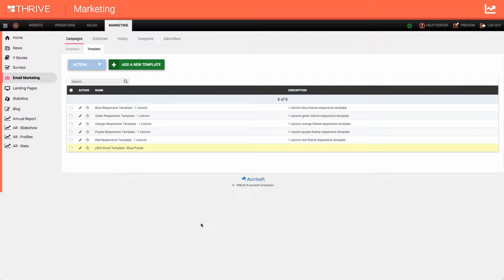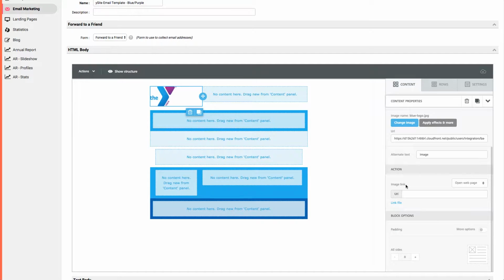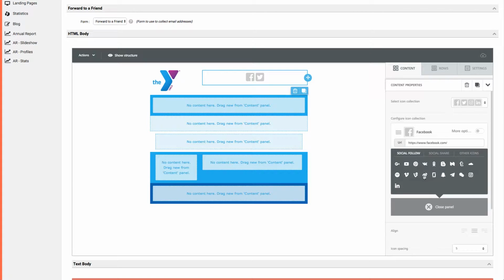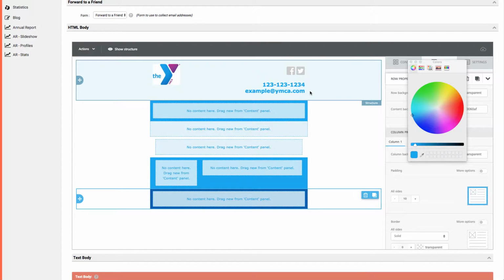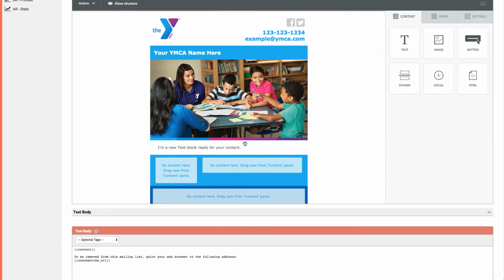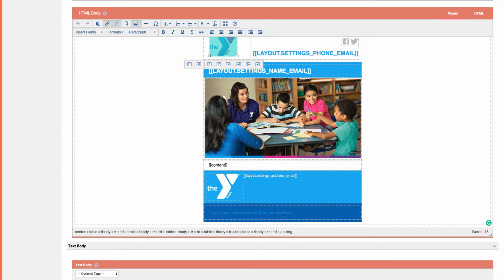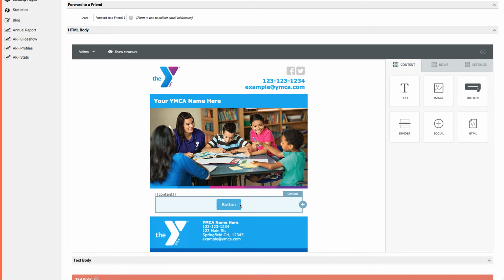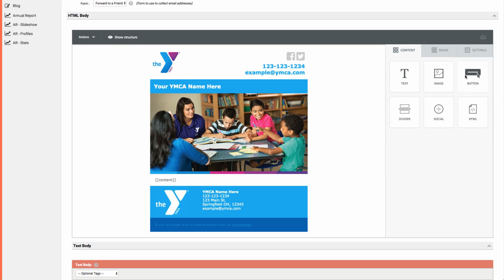TRAINING - Bee Editor - Content